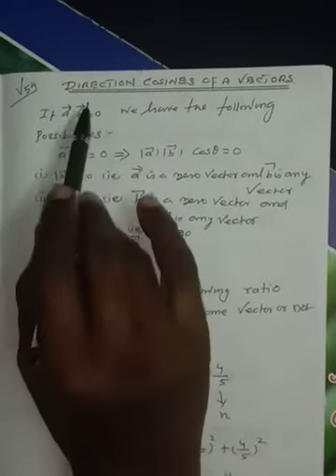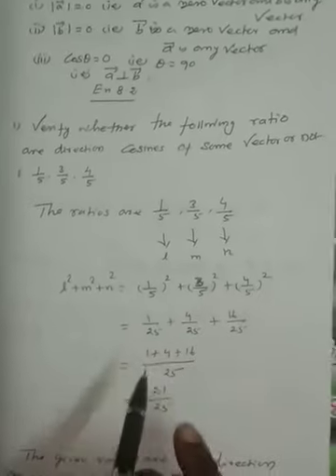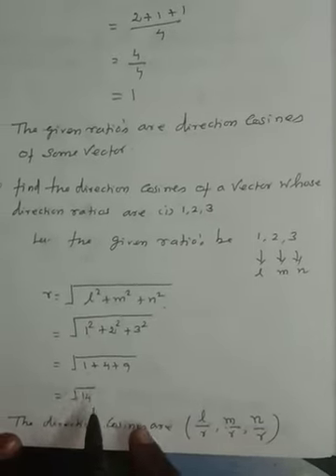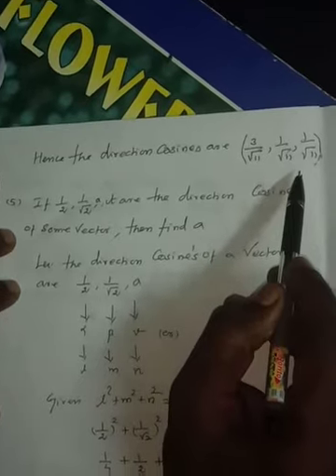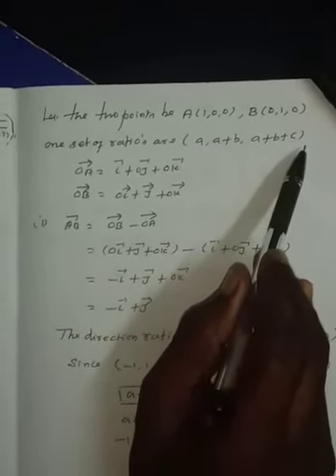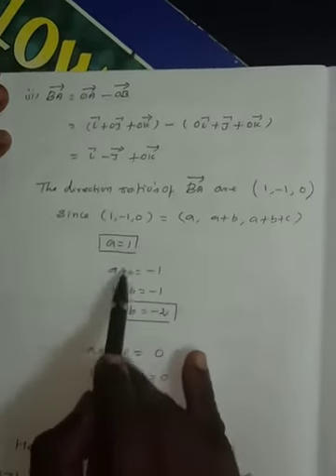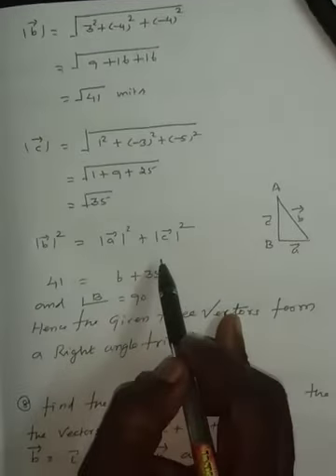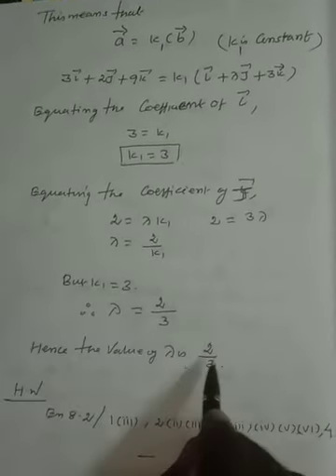DIRECTION COSINES OF A VECTORS